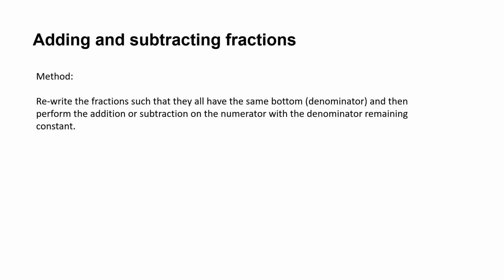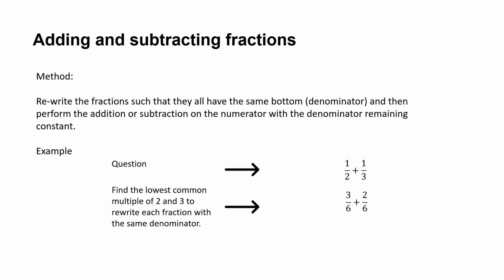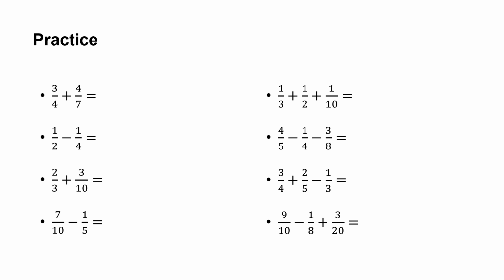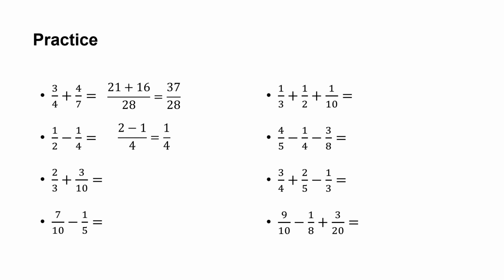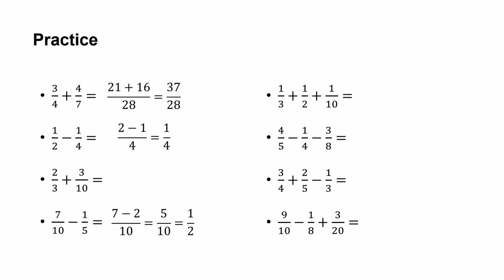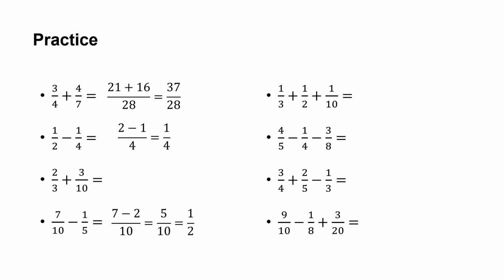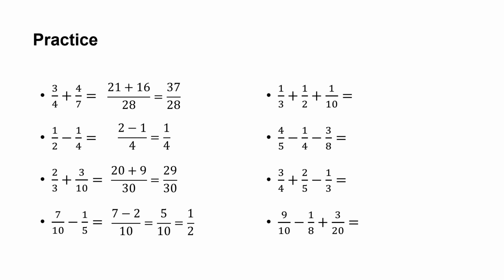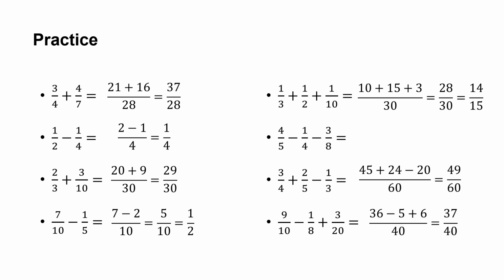GCSE Maths - Adding and Subtracting Fractions | Explained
In this video we are looking at how to add and subtract fractions. Included are examples and practice questions.

Timecodes
0:00 - Intro
0:08 - Adding and subtracting fractions method
0:31 - Example
1:58 - Practice